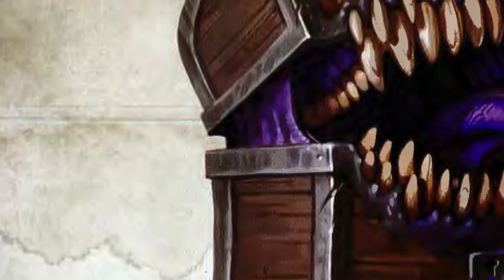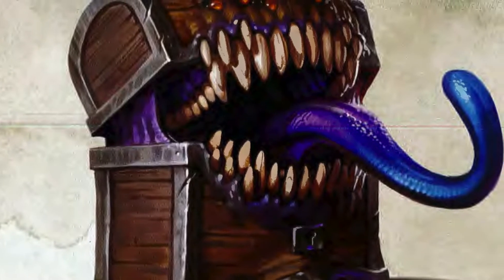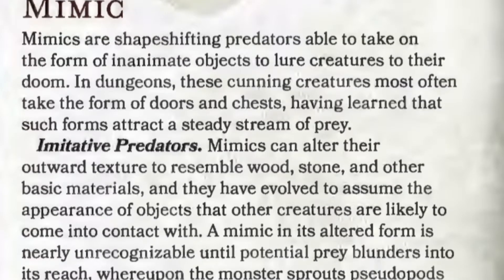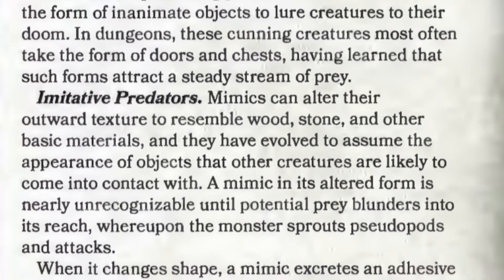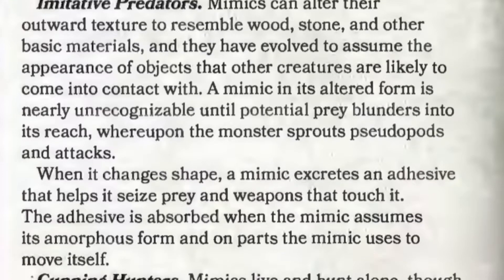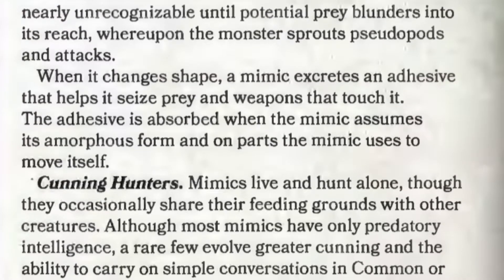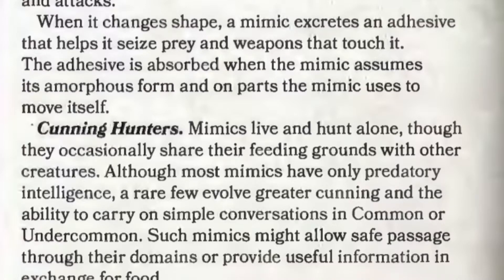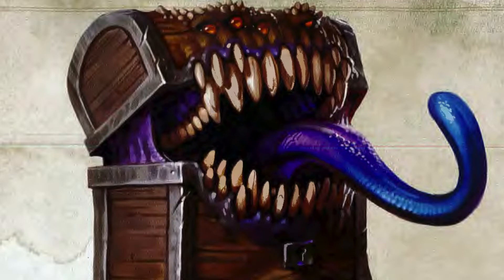Mimics in Dungeons and Dragons | D&D Lore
After a commenter suggested doing Mimics in Dungeons and Dragons I decided to use the D&D lore and create a dungeon guide for anyone wondering!

Mimics were introduced early in the Monster Manual and have become iconic creatures. D&D Monsters and D&D Lore is always something interesting and hopefully will aid you in getting your campaign started.